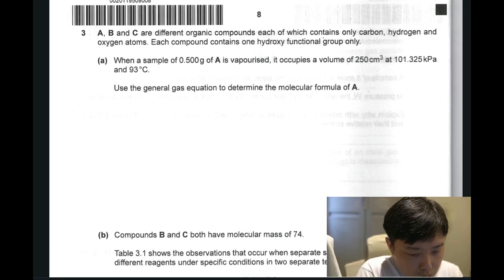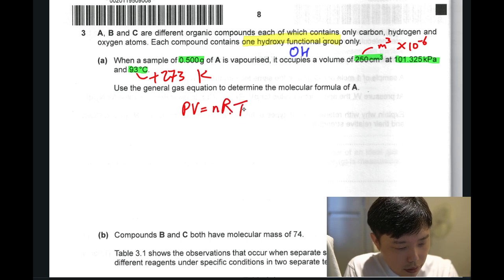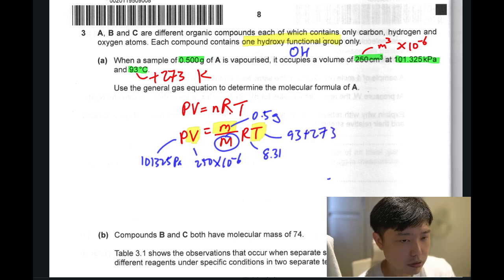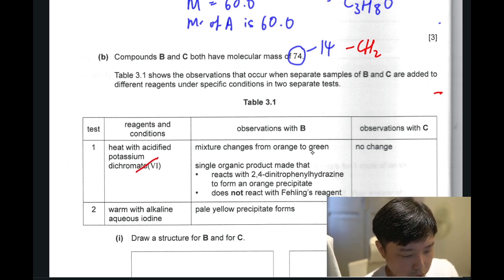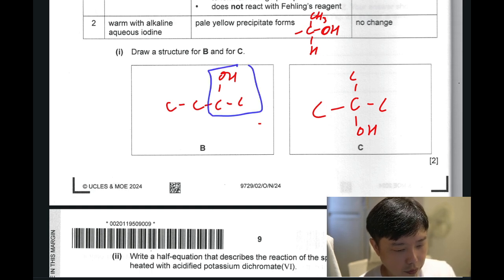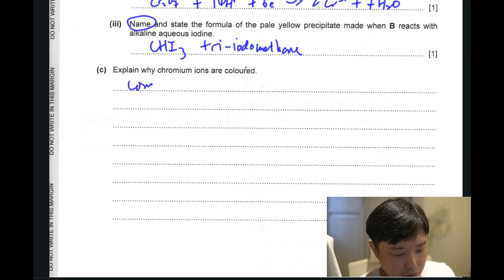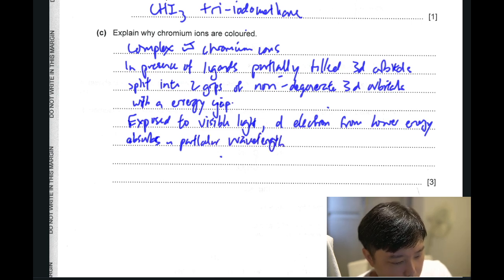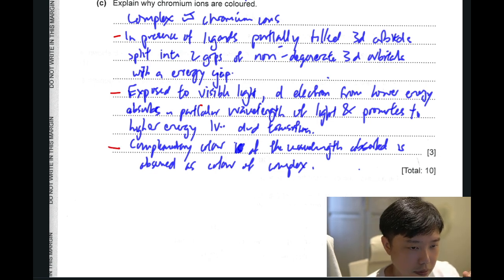2024 P2 Q3